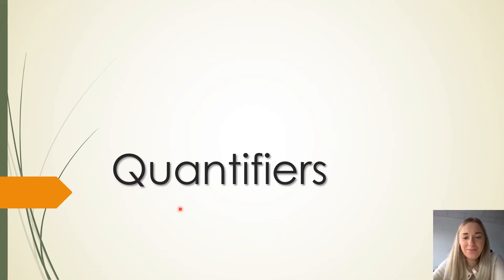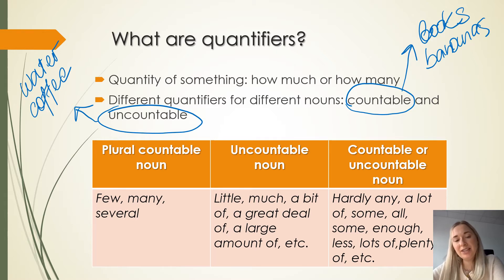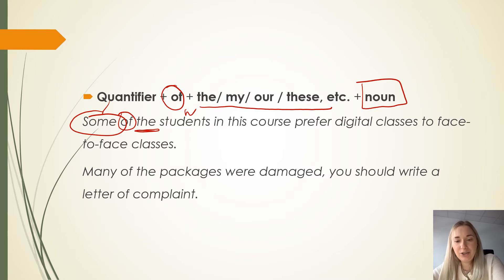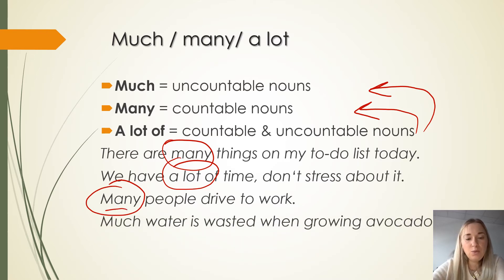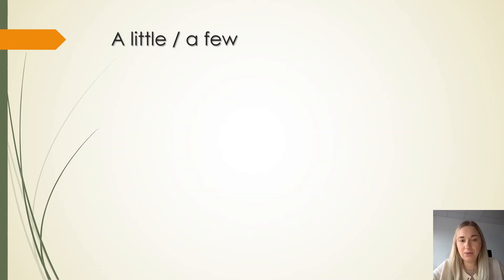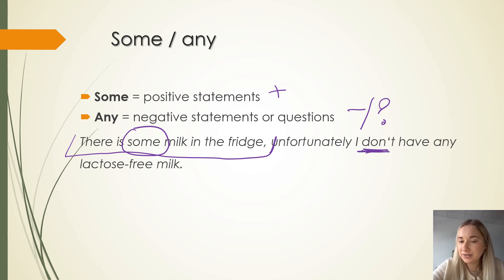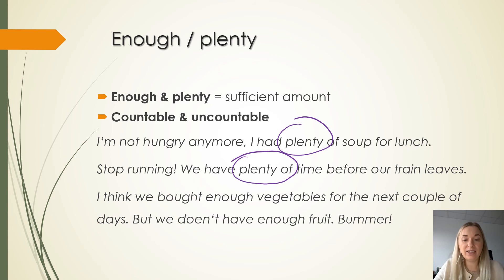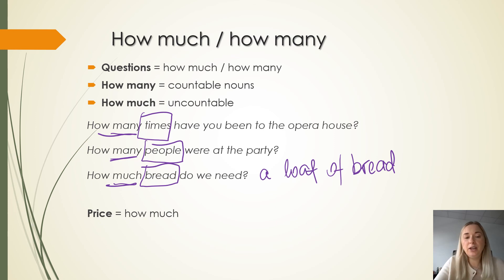Quantifiers: much, many, (a) few, (a) little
What are quantifiers and how to use them properly? Watch this video to find out.